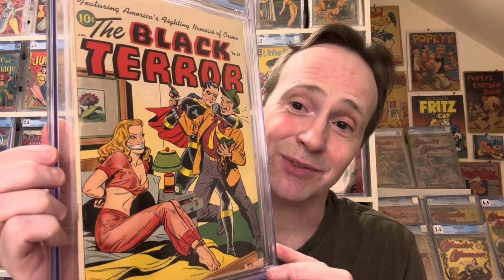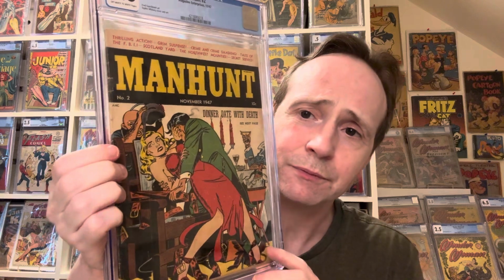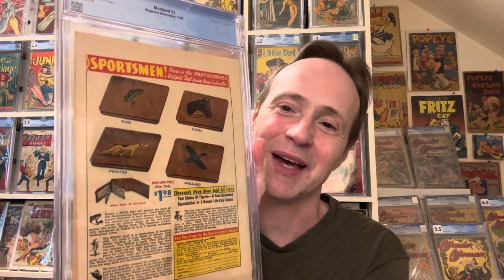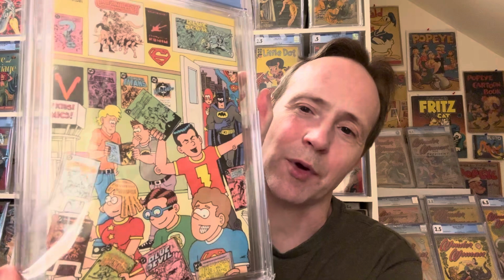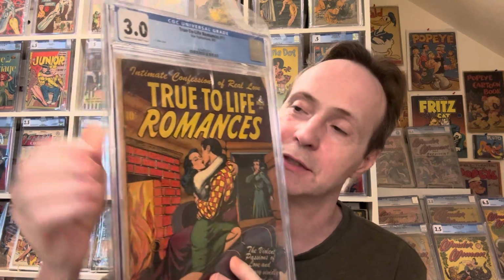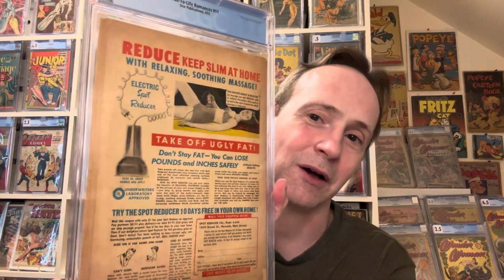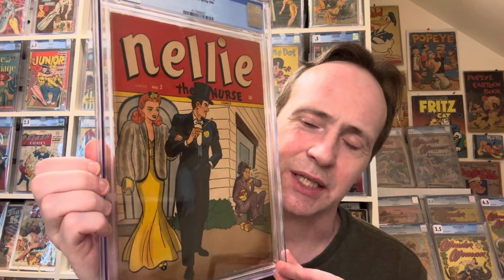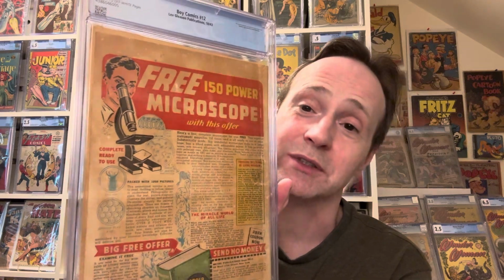Pt8 Latest Comic Unboxing | Golden Age Greats LB Cole, Alex Schomburg & More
Another Stackry comic unboxing. There are some really great books in this unboxing:  This part has so much great stuff:  Golden Age Greats LB Cole, Alex Schomburg & More